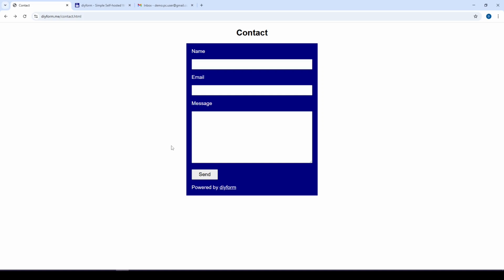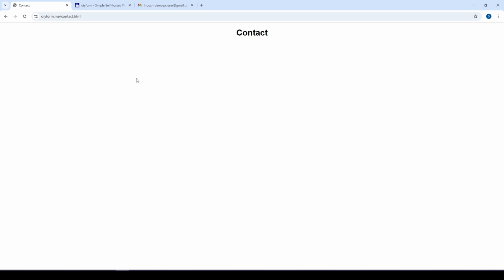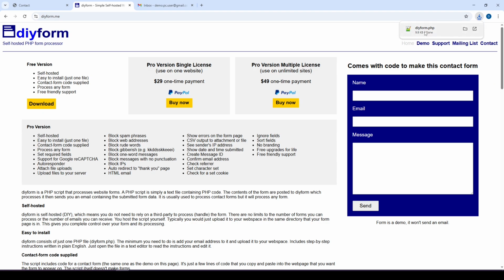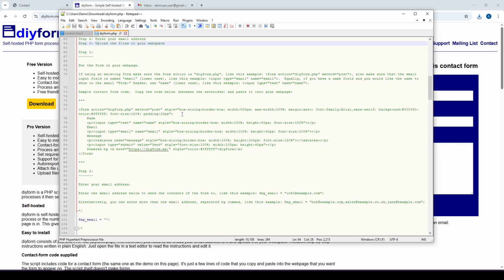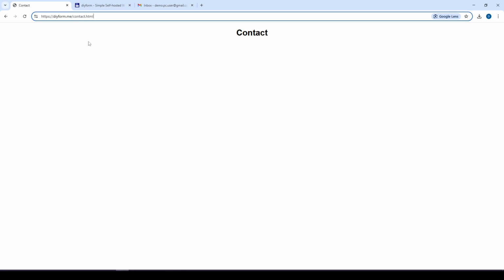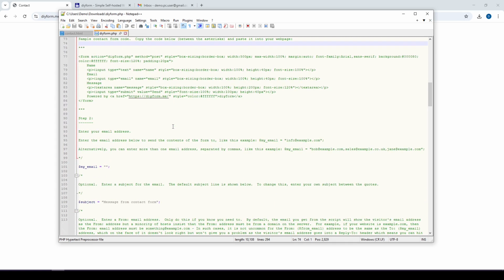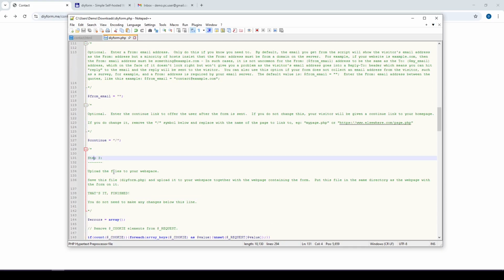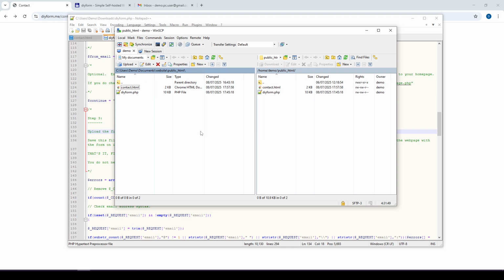How to make a basic website contact form - Using a simple self-hosted PHP script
The video shows how to make a basic, self-hosted website contact form using diyform which is a PHP form processor script, which you can get here (free):

Being self-hosted (DIY) it means you don't use a third-party to process the form, which means you don't have to register with a third-party or send your form data to them.  It also means you don't have to pay to process your forms and there are no restrictions to the number of forms you can have or the number of emails you can receive from the form.

diyform is a simple PHP script.  It's just one file, which you upload to your webspace along with your webpage containing the contact form code.